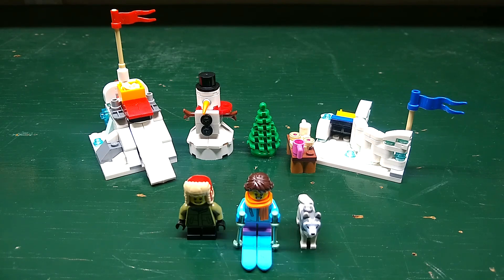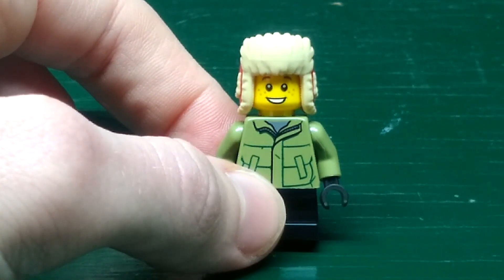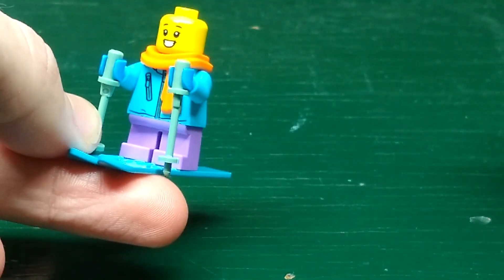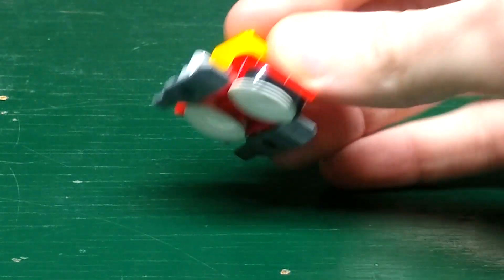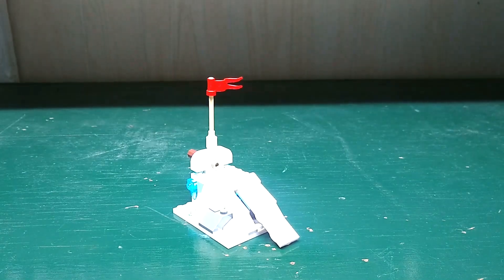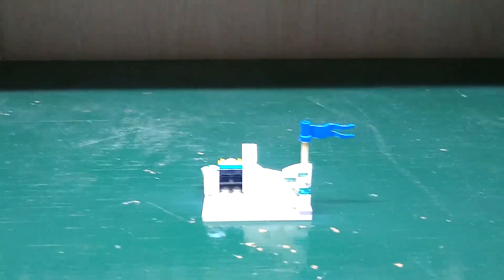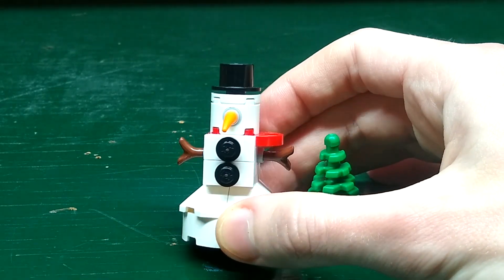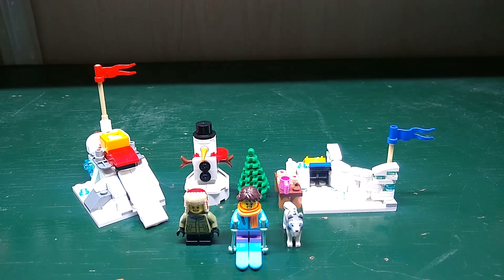Lego Iconic Winter Snowball Fight Review!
I review the Lego Iconic Winter Snowball Fight!

Main Theme & Pac-Village- Pac-Man World 2